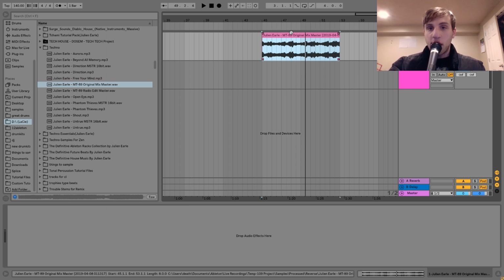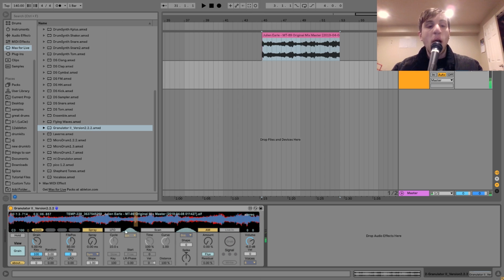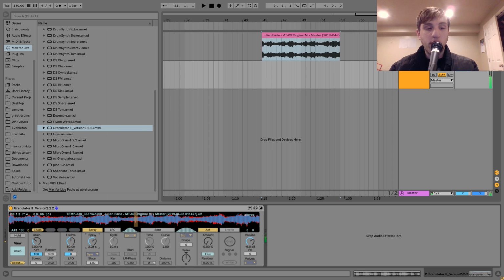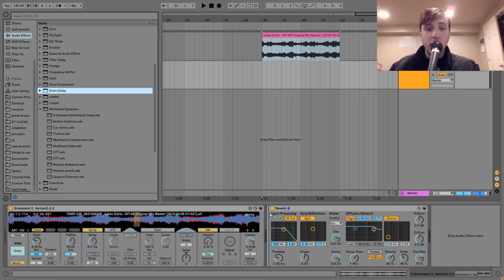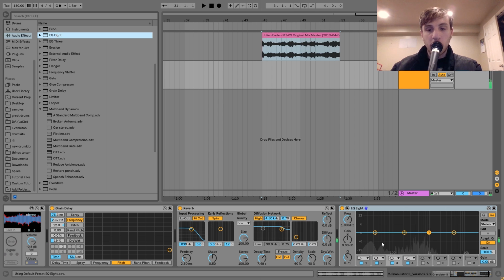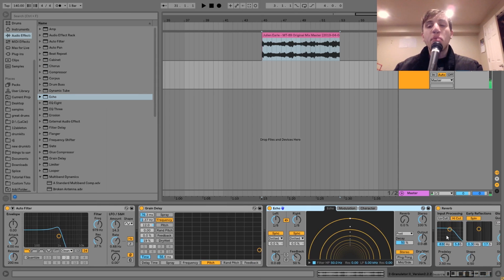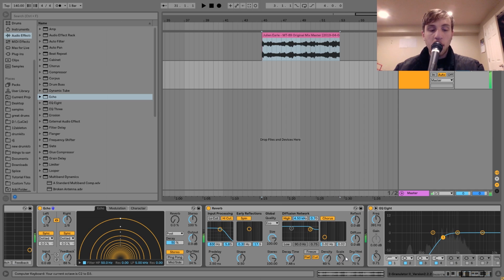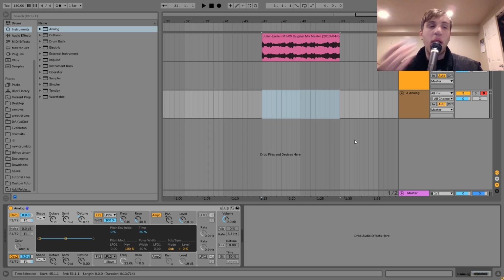How To Make Textured Ambient Pad Sounds Out Of ANY Song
This video is about how to pad

Streaming Schedule:

Monday
6-9pm est
3-6pm pst
11pm-2am gmt

Thursday
3-6pm est
12-3pm est
8-11pm gmt

Saturday
12-3pm est
9am-12pm pst
5-8 pm gmt